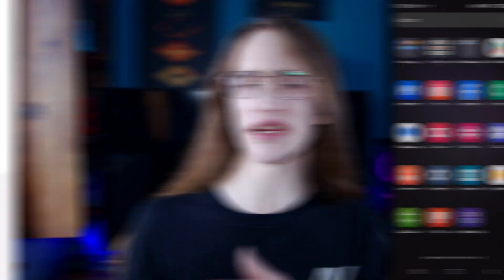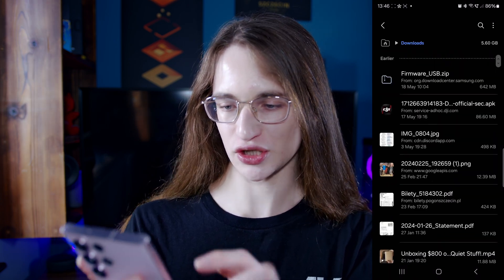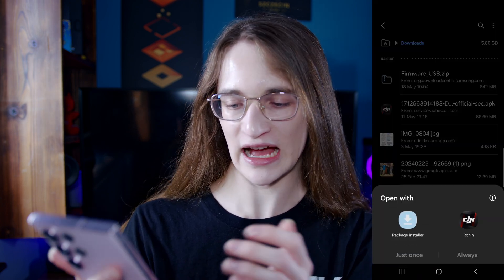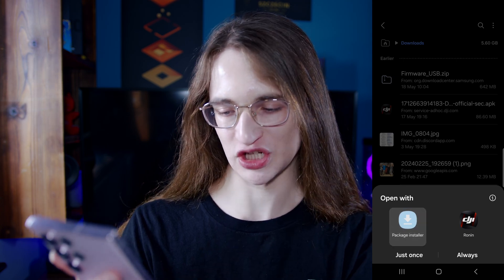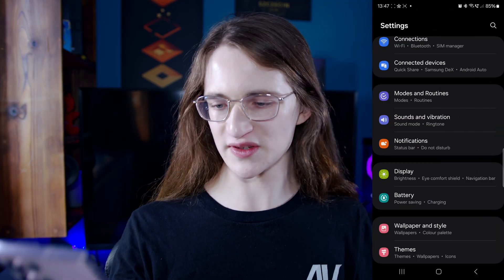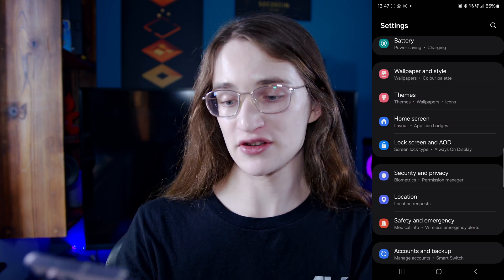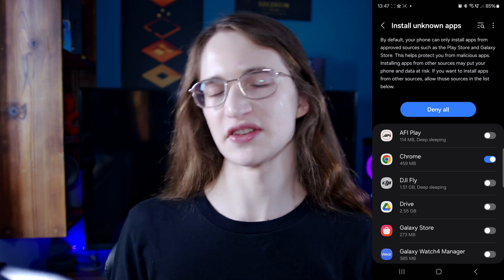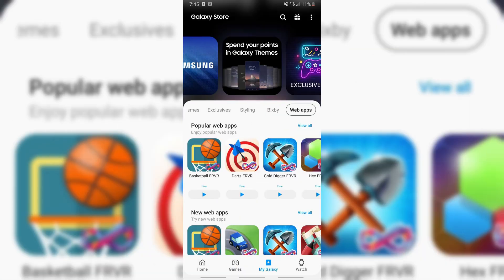Bypass Google Play: Install APKs on Your Android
▶︎ How to install APK files on Android: A comprehensive guide

Tired of waiting for your favorite apps to hit the Google Play Store? Want to try out beta versions or apps that aren't available in your region? Learn how to install APK files on your Android device and unlock a world of possibilities!

▶︎ Discover the benefits of using APKs and how to find reliable sources for downloading them safely. We'll also cover essential tips for managing APK files, such as updating apps and uninstalling them properly.

Whether you're a tech-savvy user or a complete beginner, this video will equip you with the knowledge to install APKs confidently.

▶︎ Chapters:

0:00 - What is APK?
0:12 - How to install APK?
1:06 - Enabling unknown sources.
1:38 - Google Play Store alternatives.